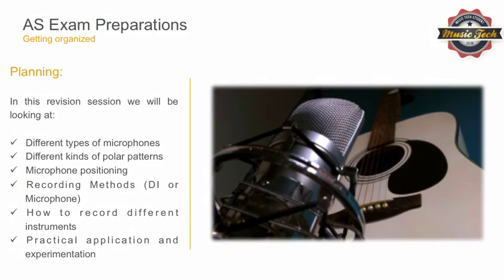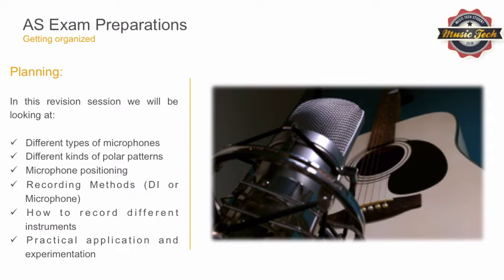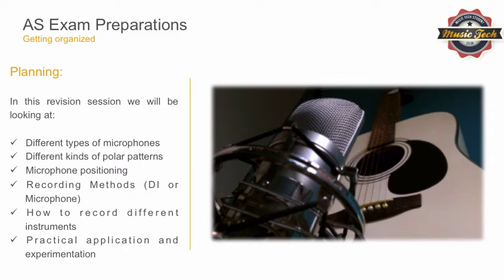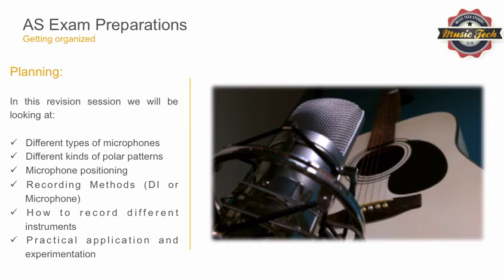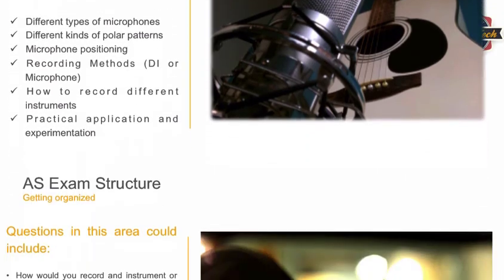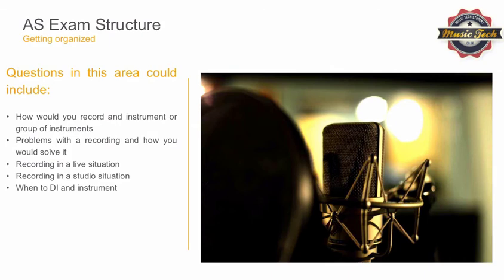AS Music Technology Revision Guide - Microphones and Recording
In this AS Music Technology Revision Guide we will be looking at Microphones and recording techniques, for the full revision session and resources visit: